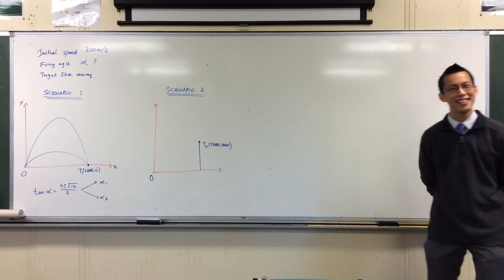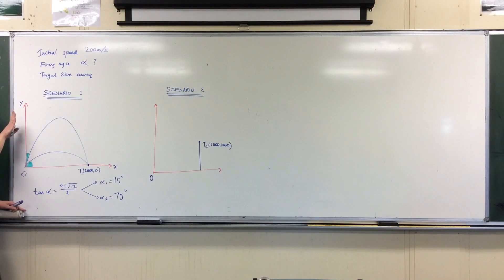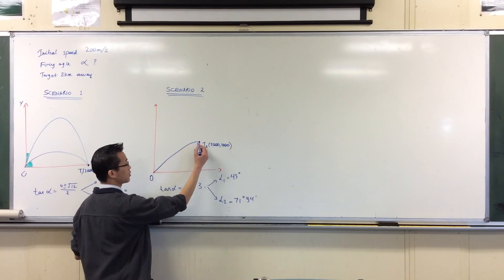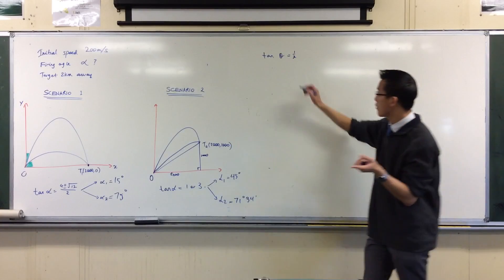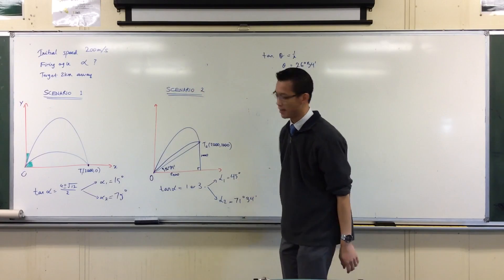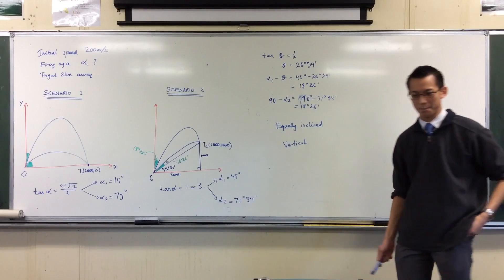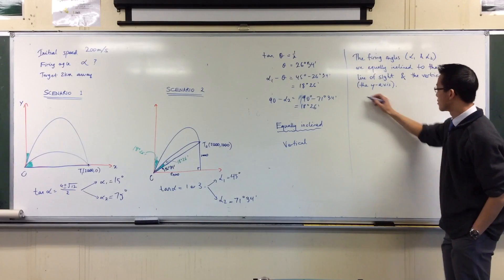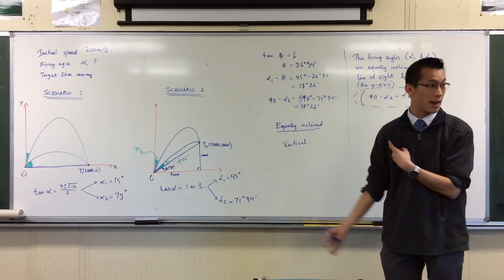Relationship Between High & Low Firing Angles